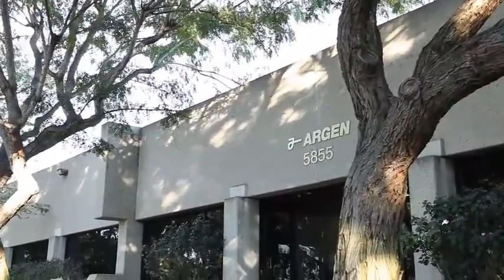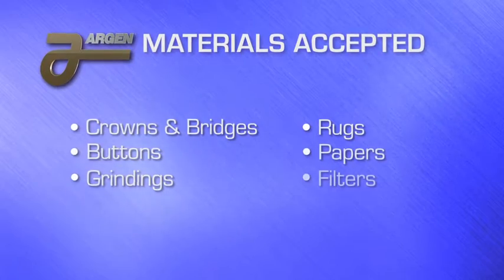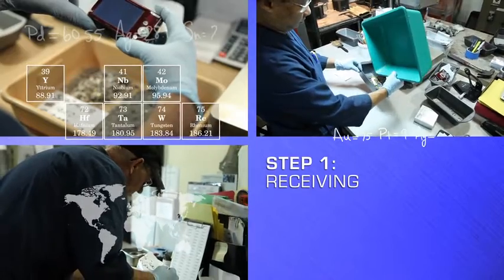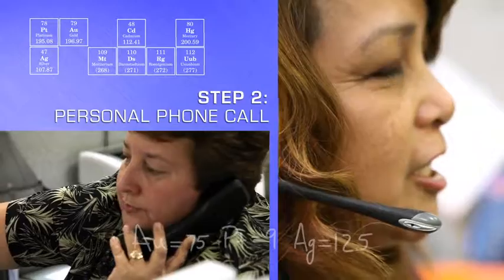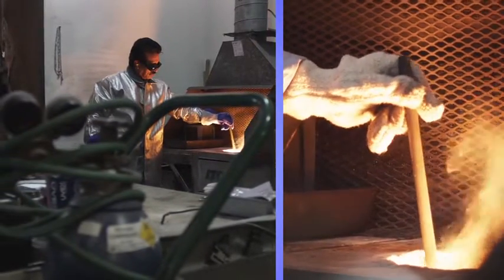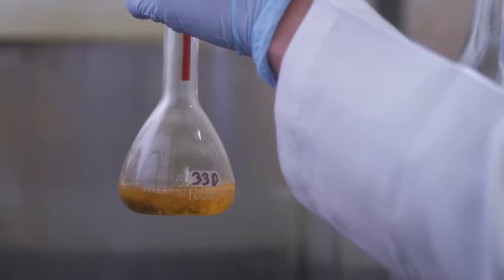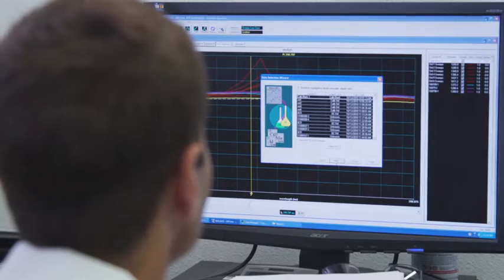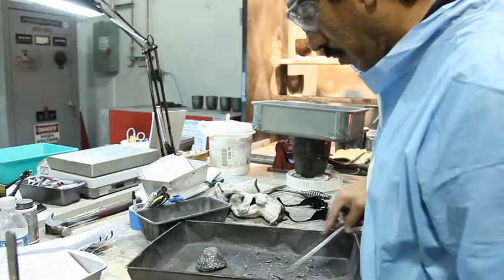Argen Refining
Argen has been serving the dental industry for over 50 years. With this extensive experience they have developed one of the most sophisticated, analytical technology centers in the world. This experience has lead Argen to develop a refining process with unique procedures and additional scientific steps which differentiates their service from others. Argen truly believes that when you send your scrap to Argen you will make more money and receive the highest return available for your materials. And each refine you send to Argen is supported by the Argen Guarantee: If you're not 100% satisfied with the results of your assay, Argen will return all materials to you at no cost.